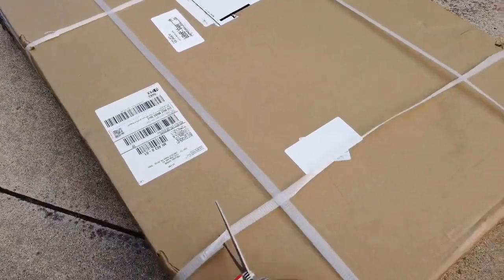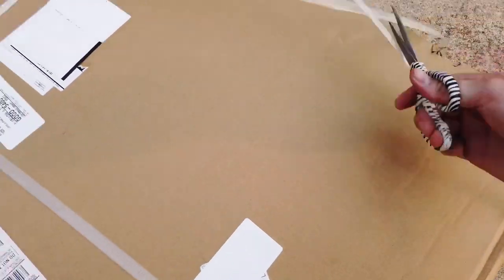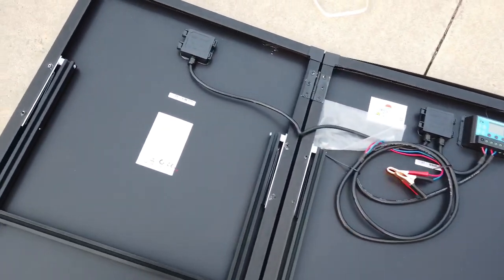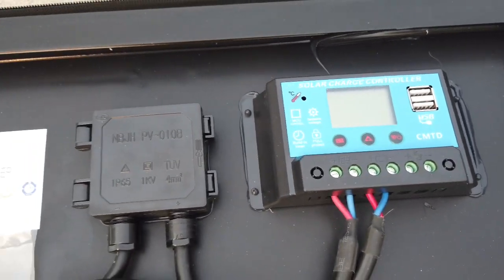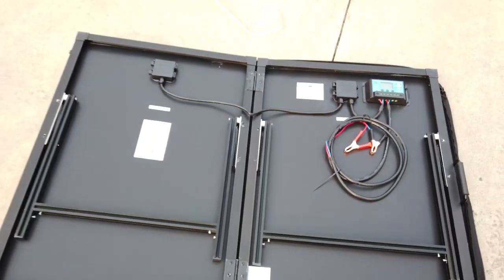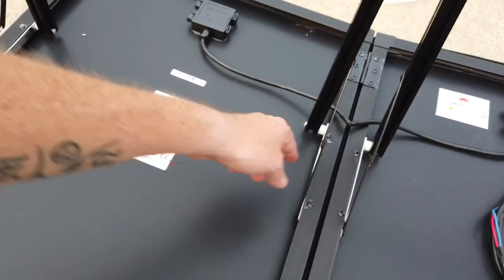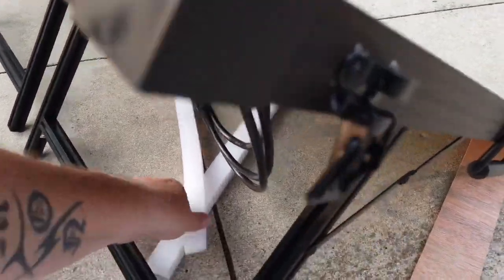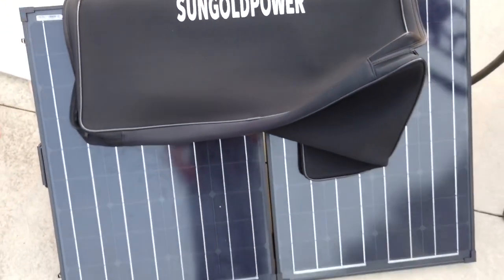Foldable 130W Solar Panel With Charge controller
SUNGOLDPOWER Foldable 130W Solar Panel With Charge controller!

This is a great AIO solution for camping and off grid solar, pre setup just clap onto batter and go! 100% Waterproof!!